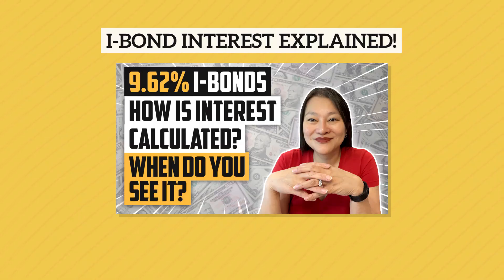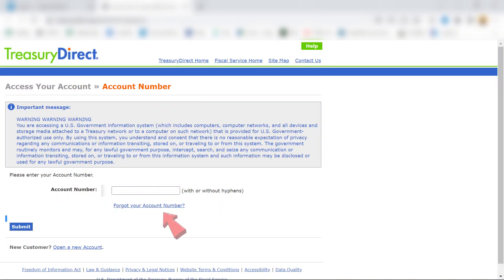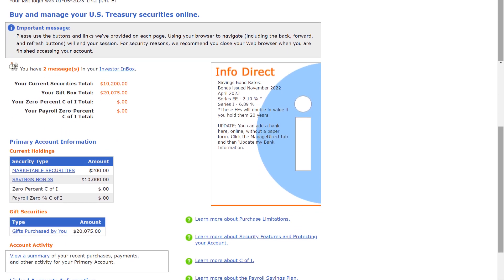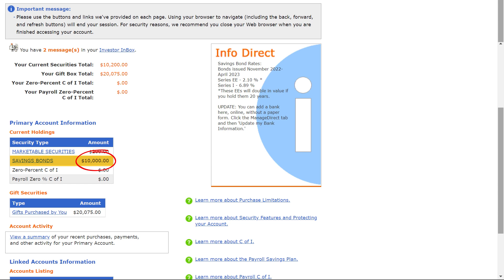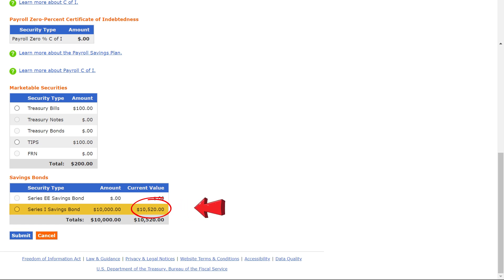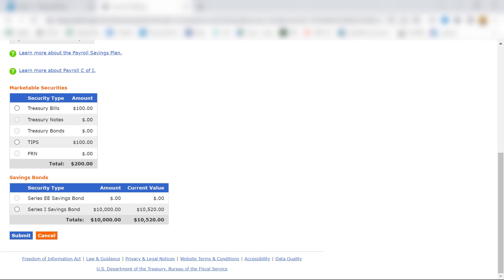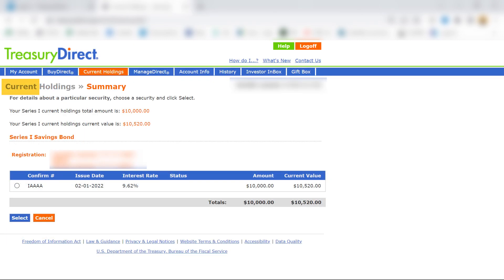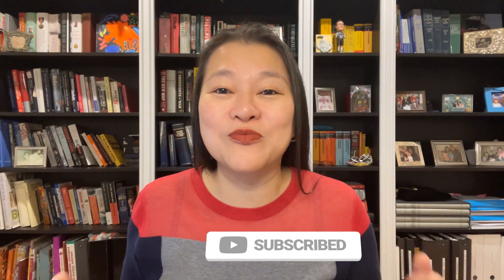How To Find Your I-Bond Interest (I-Bonds 2023)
Still don't see any interest on the I-Bonds that you bought months ago? Well, this quick step-by-step tutorial will walk you through how to find your I-Bond interest in your TreasuryDirect account.

I-Bond interest should start appearing in your TreasuryDirect account starting Month 5 from the purchase date, but if you don't see it, no worries - I'll show you where to look, because it's not entirely intuitive.

And if you still don't see any I-Bond interest after watching this video, then I'd suggest calling TreasuryDirect to find out what the issue is because it's your hard-earned money we're talking about after all!